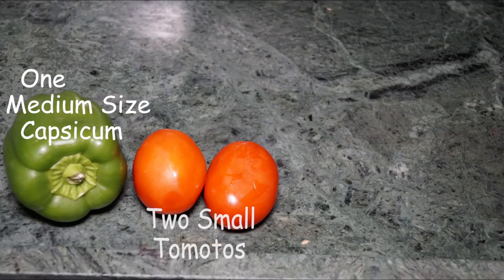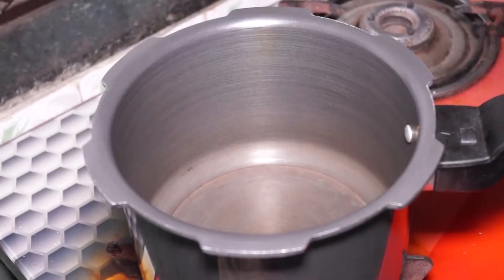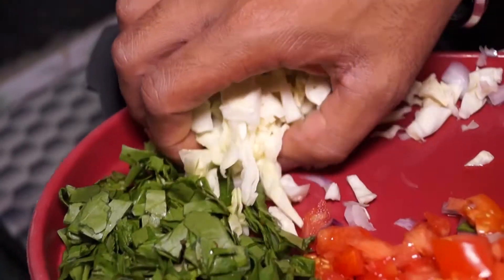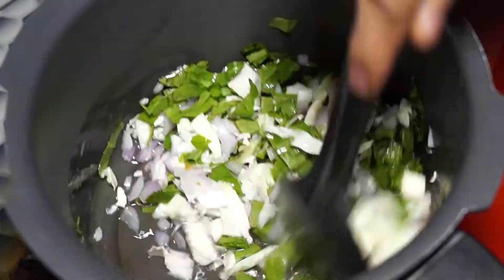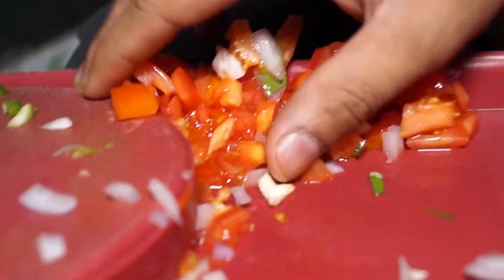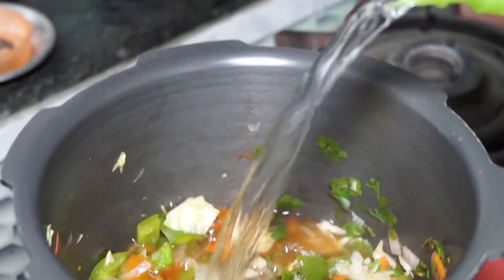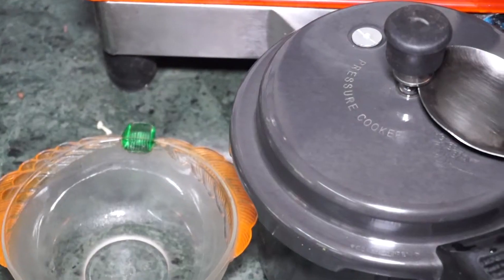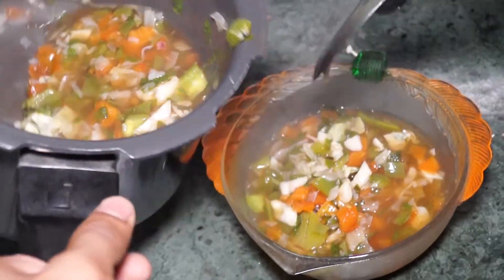Lose 3kg Weight in only 7days || only 10₹ || Simple Way || Rohan Naidu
Rohan Naidu presents best home made recipe to reduce fat around 3kg in a week